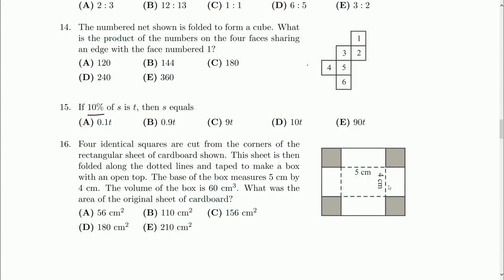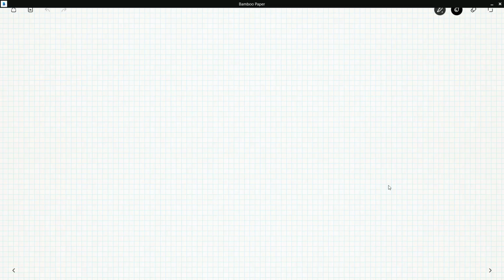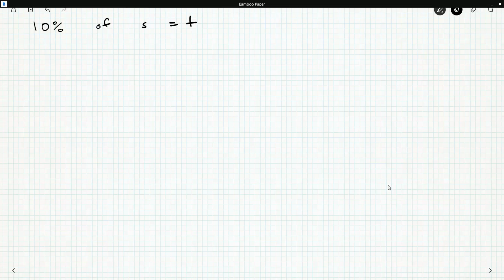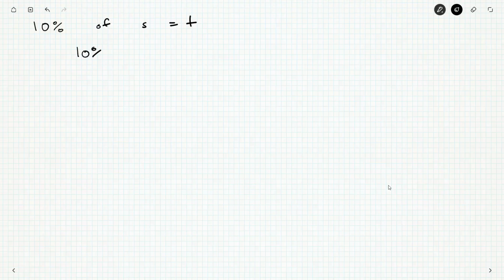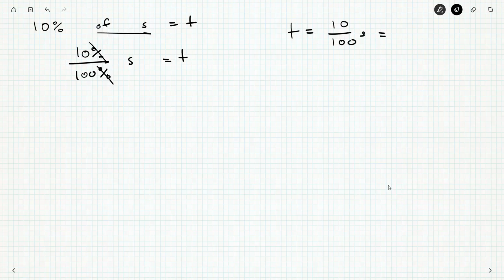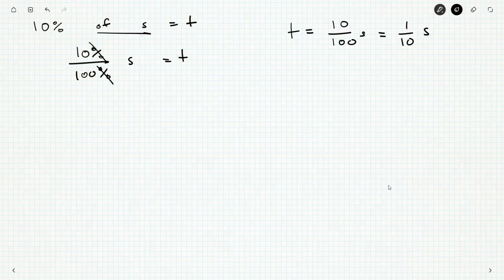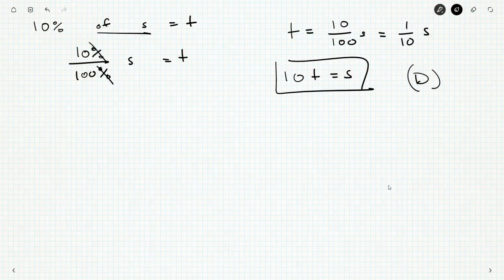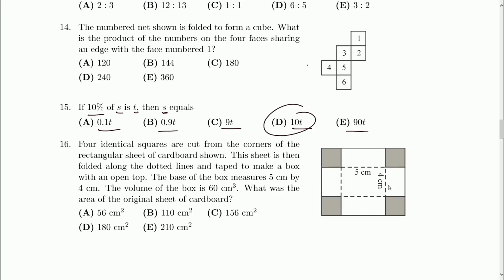Pascal 2010 15